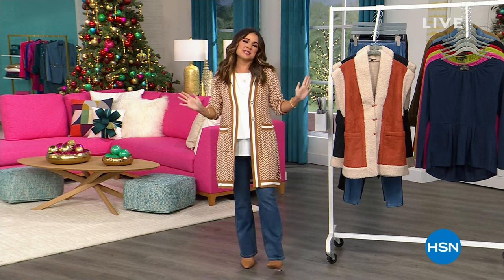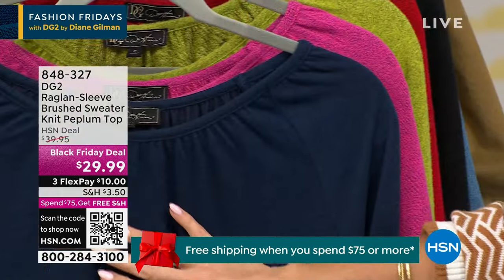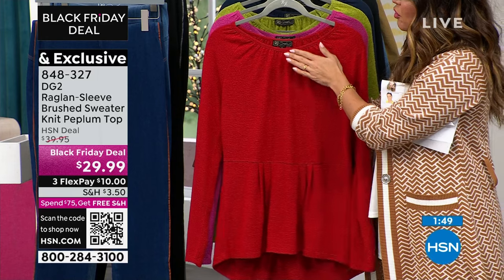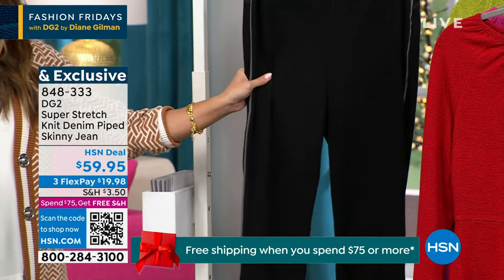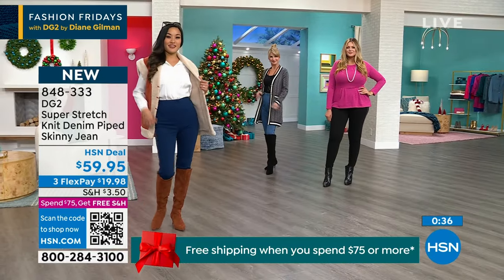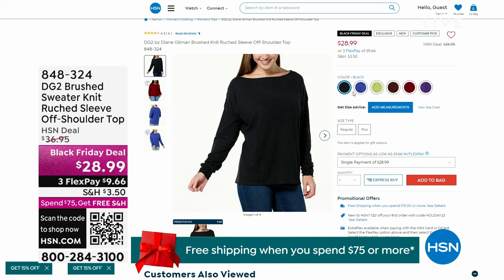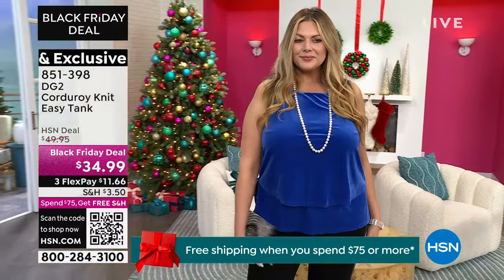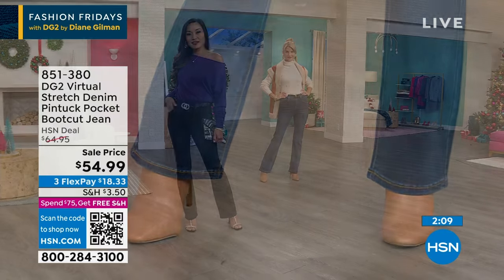HSN | Fashion Fridays with DG2 by Diane Gilman 12.01.2023 - 09 PM